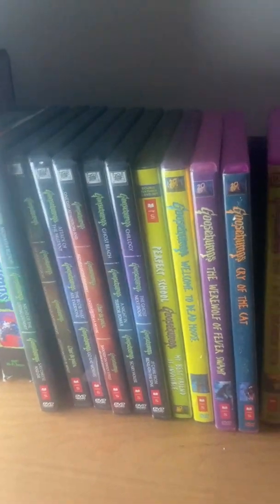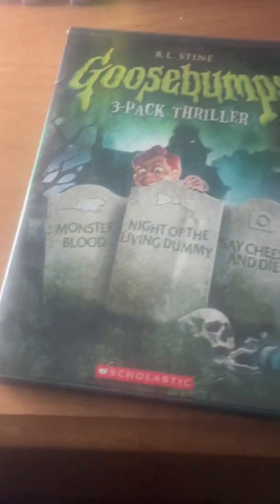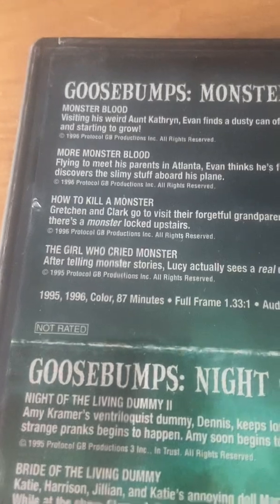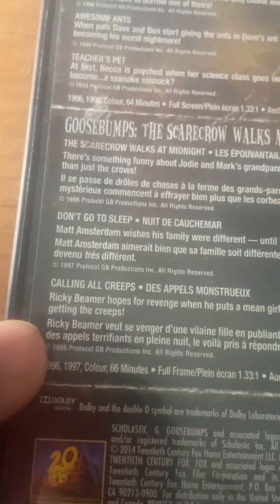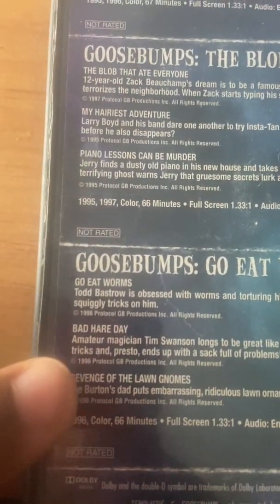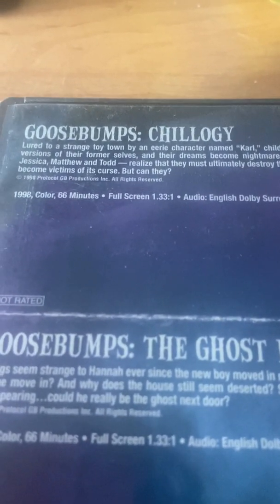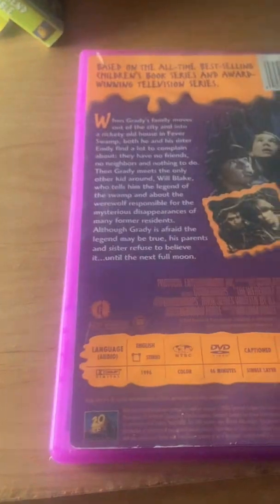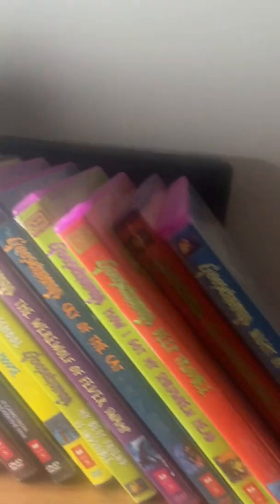Goosebumps - Complete DVD Collection 2021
Hey guys,

This is my complete R.L Stine Goosebumps DVD Collection of every episode.
Unfortunately Cuckoo Clock of Doom was the only one never released, but every single other episode is here.
In this collection is some goosebumps dvds, goosebumps vhs, and goosenumps double pack and goosebumps triple packs

List of Goosebumps episodes
=Season one: 19 episodes=

# The Haunted Mask (part one): Sick of being scared and tortured by the boys at school, a girl named Carly Beth buys a Halloween mask from an abandoned store, but doesn't heed the storekeeper's warning of wearing the mask for more than three times, which is when the mask begins to change its wearer's personality.
# The Haunted Mask (part two): Carly Beth visits the man who sold her the mask to help her break its spell over her.
# The Cuckoo Clock Of Doom: A boy's prank on his little sister involving a cuckoo clock sends him on a time warp.
# The Girl Who Cried Monster: A girl discovers her librarian's strange behavior of eating flies after closing time and suspects him of being a monster.
# Welcome To Camp Nightmare (part one): A boy's summer camp trip turns scary when his friends start disappearing and a monster is rumored to be loose in the woods.
# Welcome To Camp Nightmare (part two): The boy plots revenge on the counselors when they threaten to go after one of the campers--until he learns the secret of Camp Nightmare.

# Phantom of the Auditorium: A school production of " The Phantom " is threatened by strange happenings from a real phantom.
# Piano Lessons Can Be Murder: A boy takes piano lessons from a weird man who's obsessed with stealing the hands of his students--and is haunted by the ghost of the weird man's mother.
# Return Of The Mummy: In the sequel to the Goosebumps book, "The Curse of the Mummy's Tomb" (which was never made into an episode), Gabe and his cousin are trapped in a pyramid belonging to an Egyptian queen who now has control of the mummy from the first book.
# Night Of The Living Dummy II: A girl named Amy receives a replacement ventriloquist dummy, which she accidentally brings to life.
# My Hairiest Adventure: A boy named Larry freaks out when his hands become hairy presumably as a result of expired tanning lotion. Things get weirder when his friends begin to disappear and dogs who share their physical features appear in their place.

# Stay Out of the Basement (part one): Two siblings, Margaret and Casey, investigate the strange plant experiments in their father's basement.
# Stay Out of the Basement (part two): Margaret and Casey find a man tied in the basement who claims to be their real father who was trapped when his plant-hybrid clone locked him up and took over his life.
# It Came from Beneath the Sink!: A girl finds a sponge under the sink of her new house that's actually a monster that causes and feeds on bad luck. Directed by David Winning.
# Say Cheese and Die!: Three friends, Greg, Bird, and Sherri, find a camera that predicts misfortune on the subject it photographs.
# A Night in Terror Tower (part one): Two siblings get lost in England after visiting a torture chamber...and are hunted by an executioner.￼

# A Night in Terror Tower (part two): A wizard disguised as a 20th century man reveals that the two lost siblings are actually a prince and princess who traveled forward in time to escape being murdered.
# The Werewolf of Fever Swamp (part one): A boy named Grady gets a dog suspected to be a werewolf after rumors of murdered animals and late-night howling surface.
# The Werewolf of Fever Swamp (part two): Grady tries to prove that his dog isn't a werewolf.
eason two: 25 episodes

# Be Careful What You Wish For...: A klutzy girl gets three wishes from a strange woman with a spider amulet--with horrifying results.
# Attack of the Mutant (part one): A comic book addict finds out his favorite comic book villain is real. Adam West (from the original Batman TV series) guest stars.

# Attack of the Mutant (part two): The comic book addict discovers that he has been turned into a comic book character chosen to fight a villain called The Mutant.
# Bad Hare Day: A wannabe magician steals the bag of tricks from his favorite magician--and finds himself unable to control the magic.
# The Headless Ghost: Two pranksters find themselves trapped in a seaside house haunted by a headless ghost, a sea captain, and the ghost of a boy who died falling through a dumb waiter when his strawberry ice cream didn't arrive.
# Go Eat Worms!: A boy experimenting on worms finds himself being stalked by the animals on which he is experimenting.
# You Can't Scare Me: Two boys who dare each other to scare a fearless girl find themselves running from swamp monsters.
# Revenge of the Lawn Gnomes: A lawn contest prompts a dad to buy two lawn gnomes who cause destruction at night.